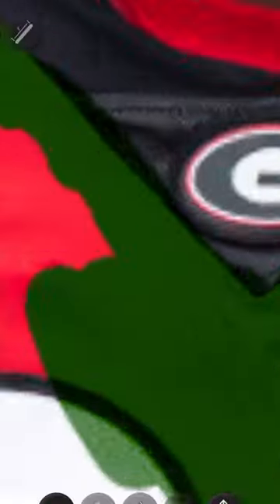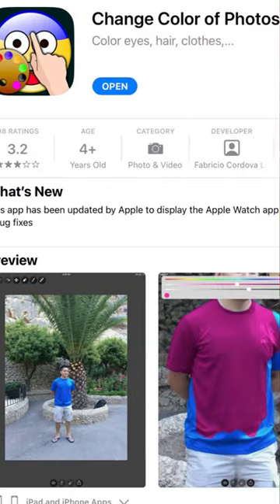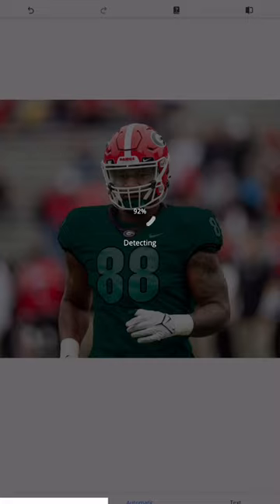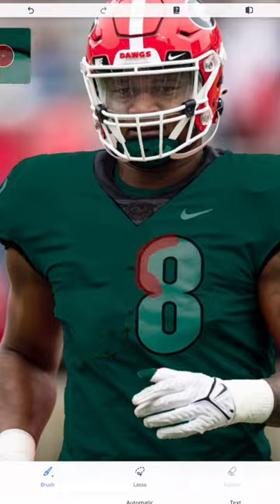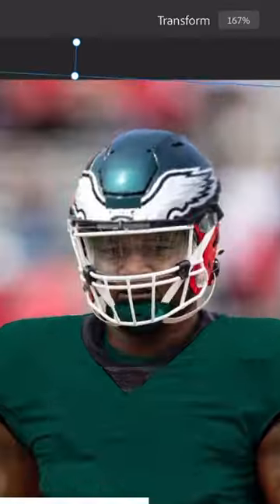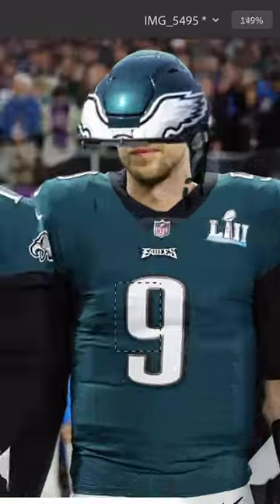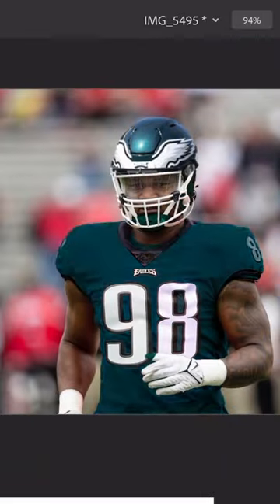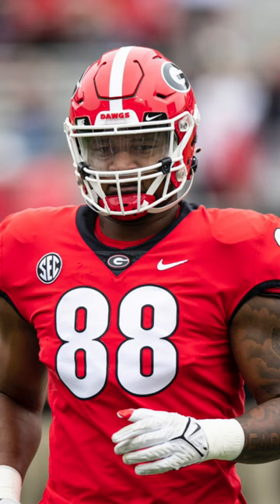Make an NFL Jersey Swap Using Only Your Phone 🔥🏈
❇️ In Today's short, I am going to show you how to make an NFL jersey swap using only free apps on your phone!

🗣 Make sure to leave any questions down in the comments!
🎉 Choose what you want to see next!